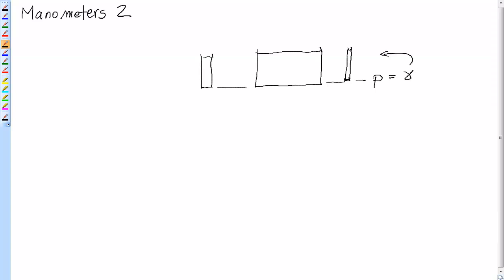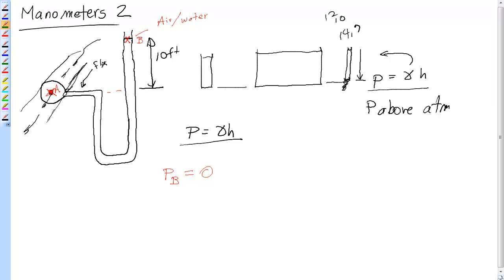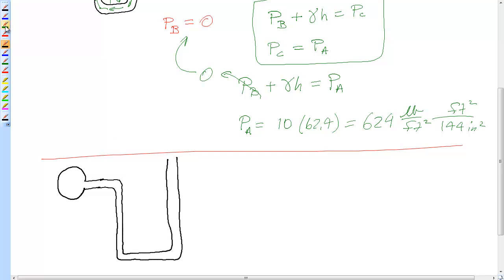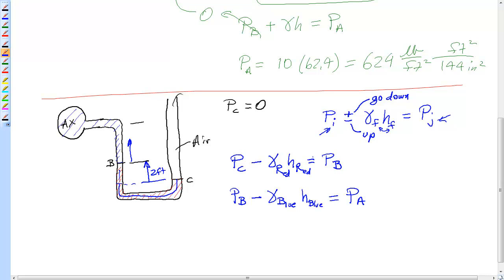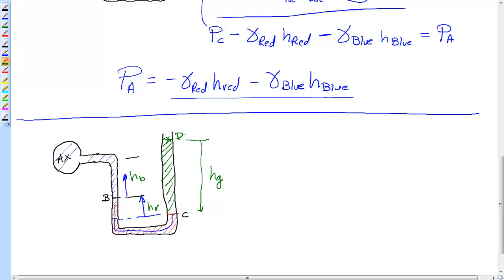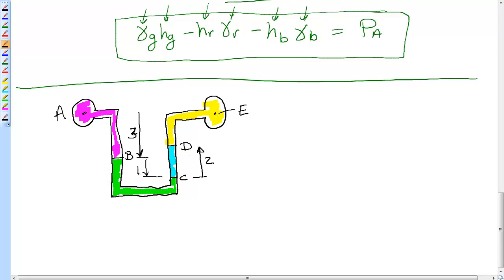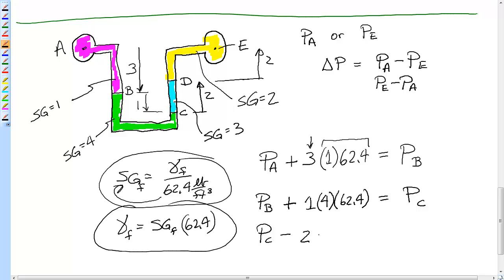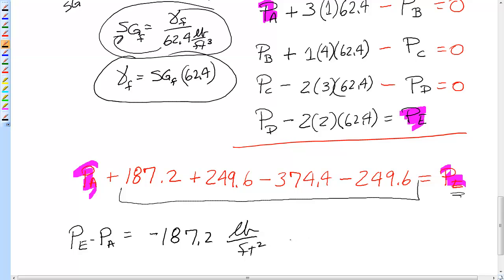Lecture 03 Module 03 (Manometers) (T03)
Manometers